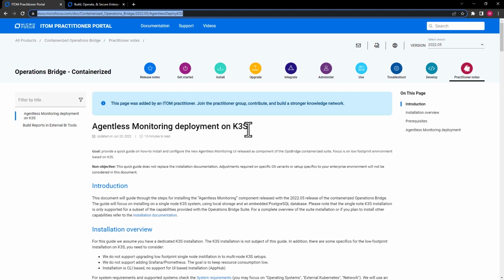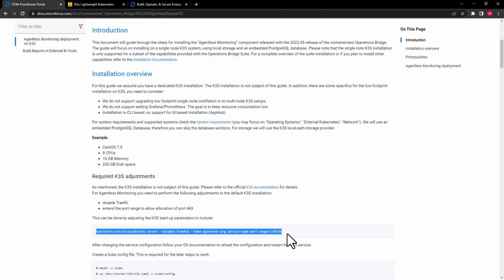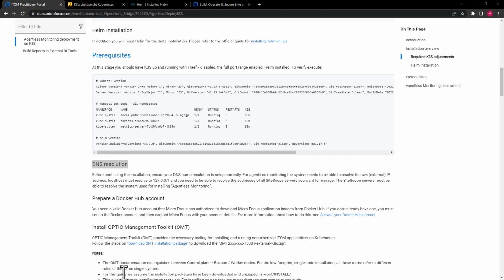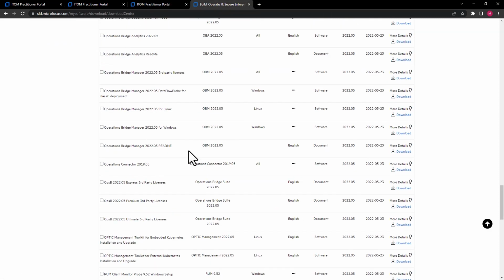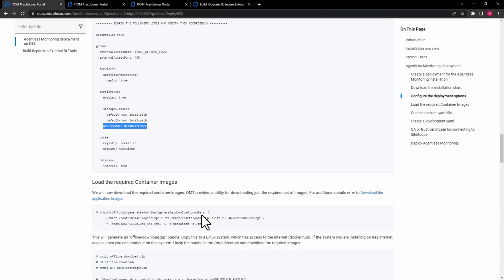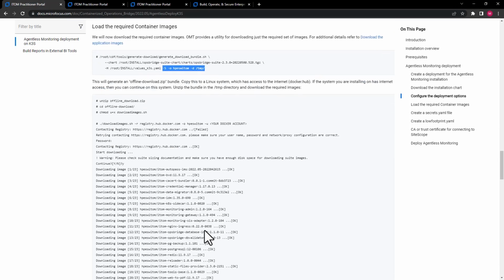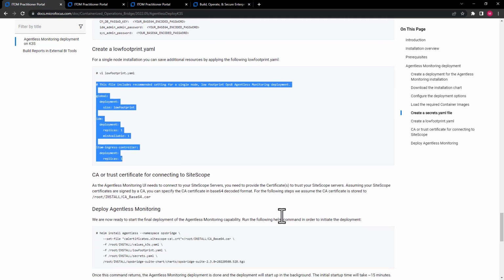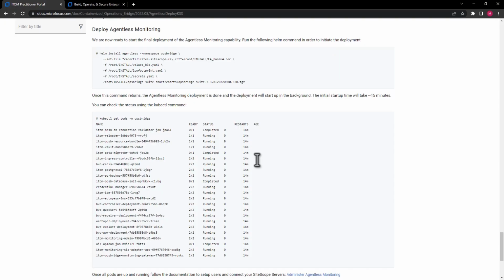How to Deploy Agentless Monitoring on K3s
This video shows the user to deploy k3s and Agentless monitoring containerized suite and onboarding SiteScope.